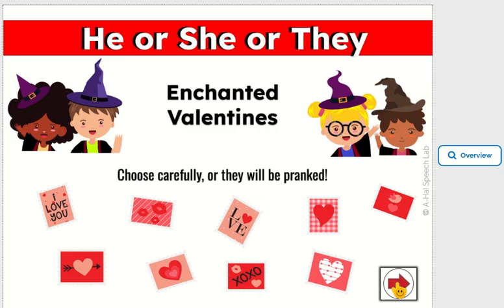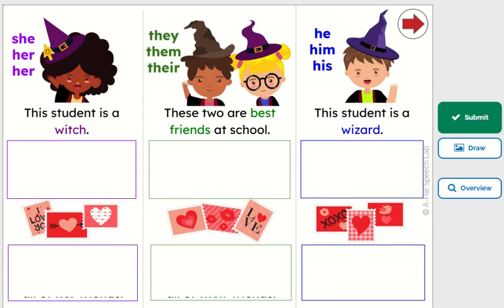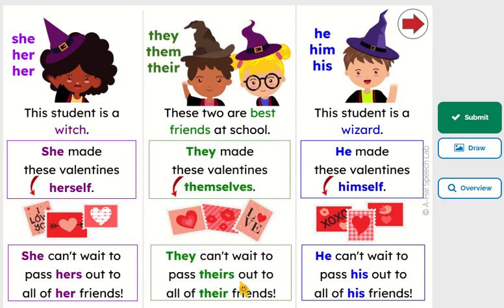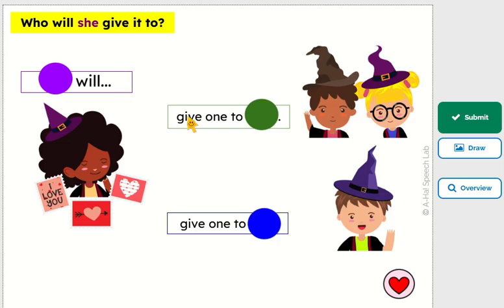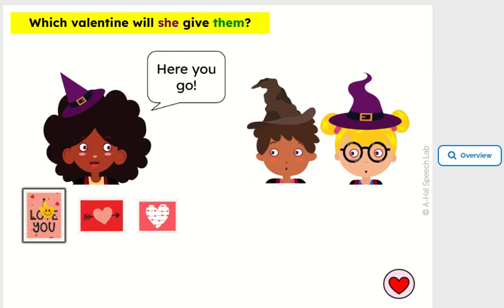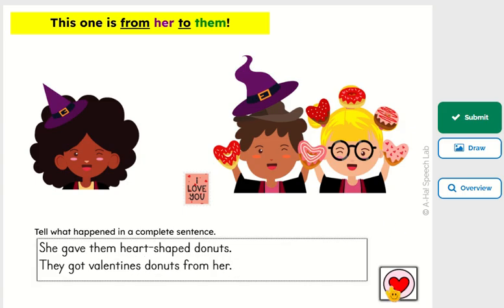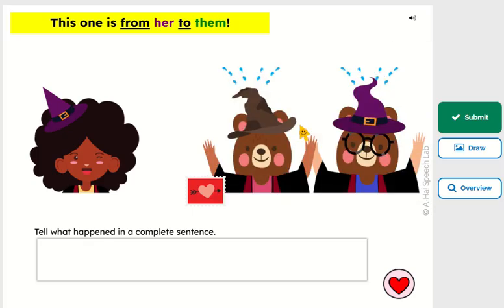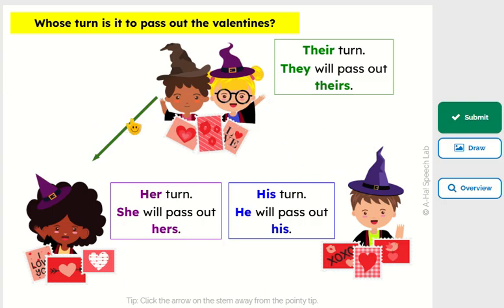Boom™ Cards Lesson Tutorial: Pronouns "He She They" Valentine's Day - Enchanted Valentines Exchange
Valentine's Day Pronouns HE SHE THEY Interactive Game

【Also in】
WINTER Language Games BUNDLE